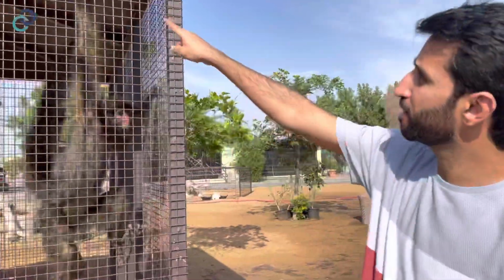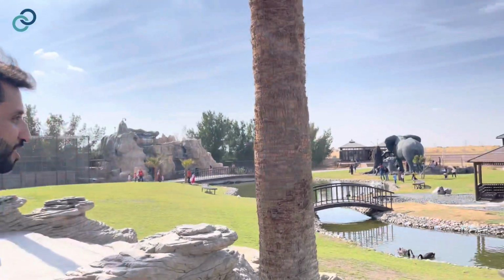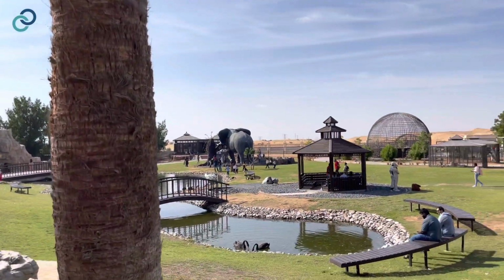Wild Life Zoo - Umm Al Quwain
Umm Al Quwain Wild Life Zoo, the perfect place to visit with your friends and families. You will fall in love with the friendliness of the animals. A must visit place.

For the ticket prices and timing please refer to google. Team XploreiT always recommends to google for the timing before your visit.

Hope you enjoy watching our videos.